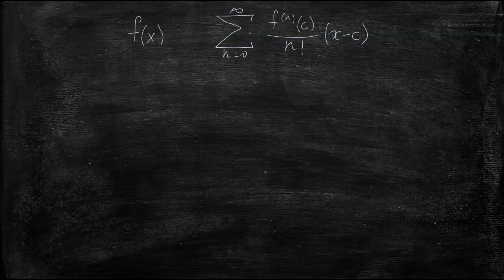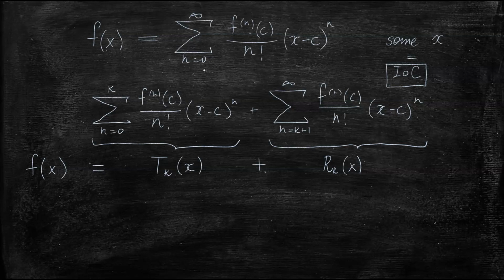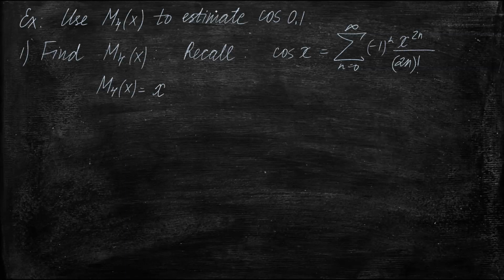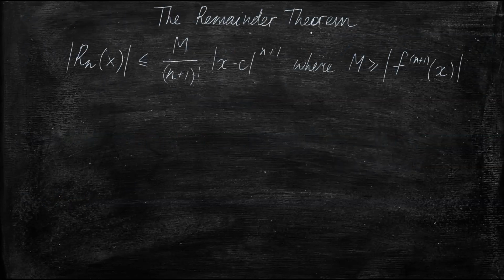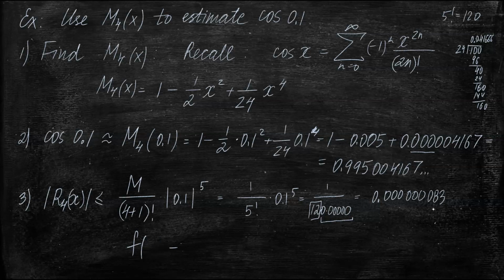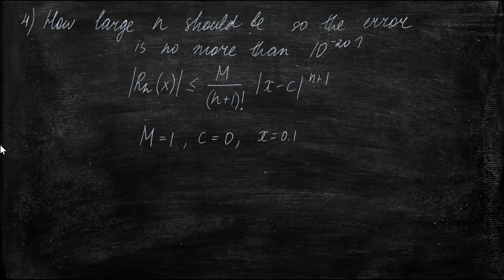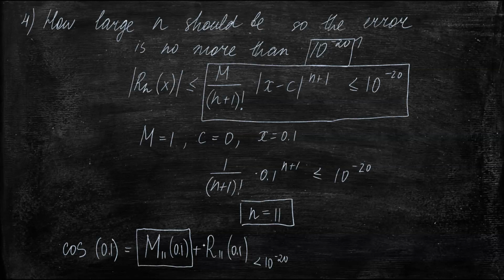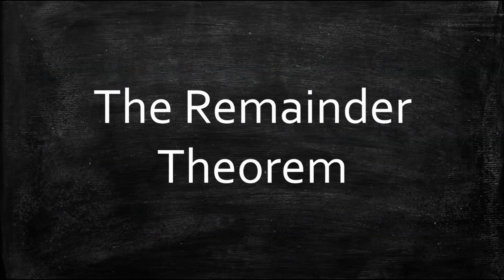The Remainder Theorem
In this video, I will state the Remainder Theorem and will demonstrate some of its applications. To navigate the lecture, you may use the following timecodes:
0:00 Intro
0:12 Introduction to the Remainder Theorem
4:18 The statement of the Remainder Theorem
5:35 Example of using the Remainder Theorem Part 1
8:31 Example of using the Remainder Theorem Part 2
11:01 Example of using the Remainder Theorem Part 3
17:40 Example of using the Remainder Theorem Part 4
23:00 How to estimate the Euler's constant using the power series?
26:38 Outro